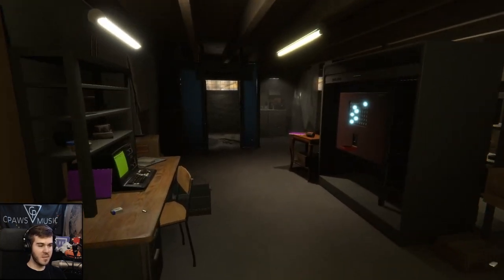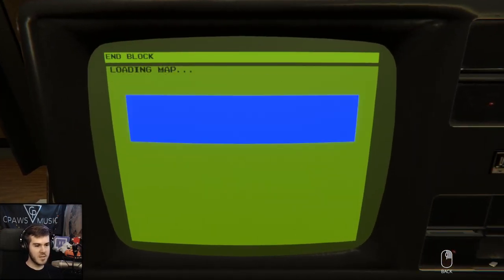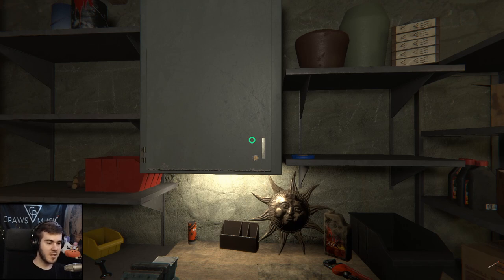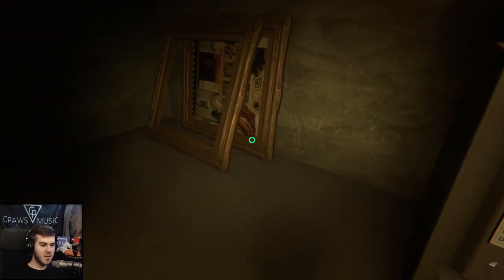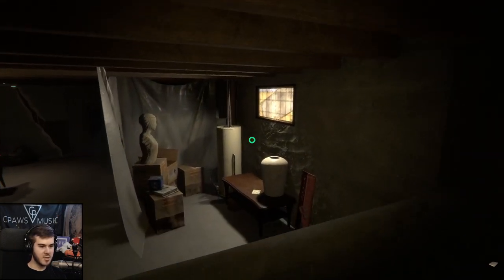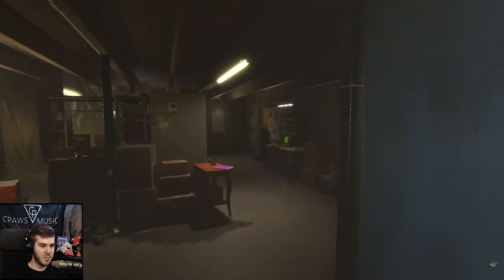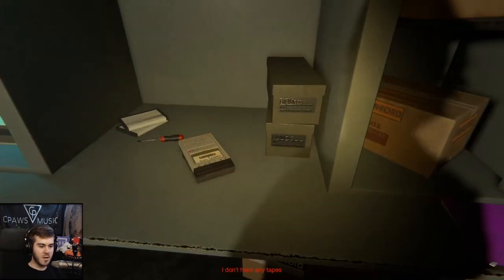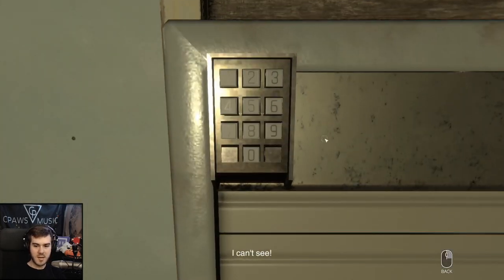HOW TO GET ENDING 3 IN OUR SECRET BELOW | Walkthrough Ending 3 Guide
Today I show you how to get Ending 3 in Our Secret Below. This is a walkthrough and guide for anyone having trouble getting to ending 3! We show the cassette tapes, safe code, red jumper card, center cabinet, indexes, jumper card locations, keys, etc. If you guys want a puzzle guide for other solutions such as space bears, computer passwords, or anything else then let me know! Hope this helps my dudes! :)

Here's what I use for my Music Production & Youtube Videos:

Music Software
MIDI Keyboard
Audio Interface
Computer Monitors
Audio Recorder (Tascam DR-05)
LED Lights